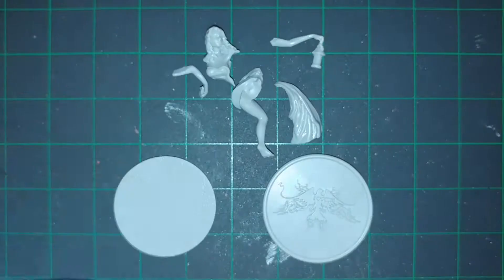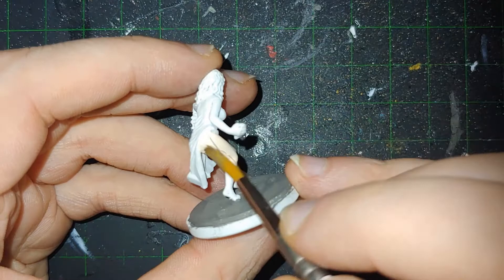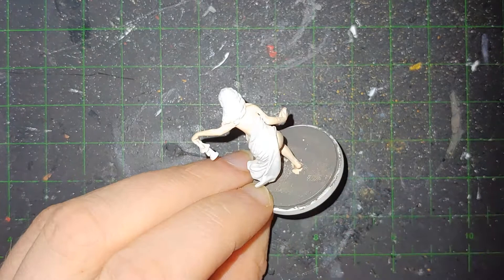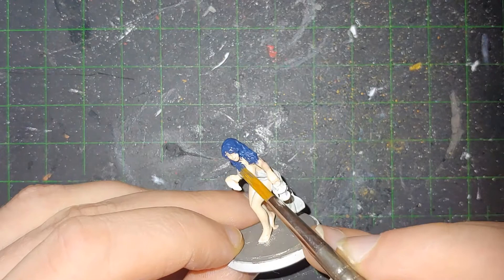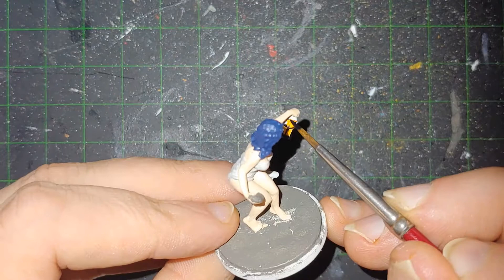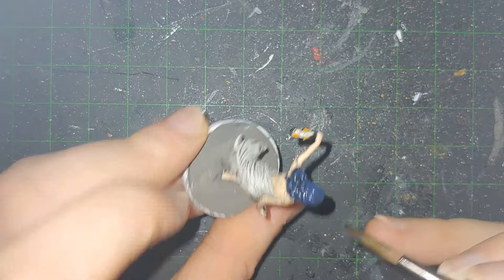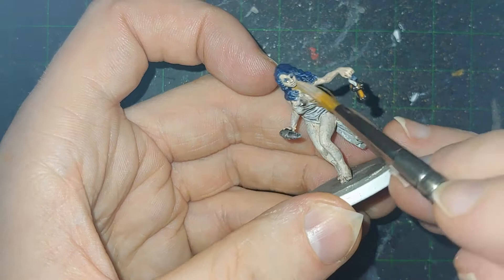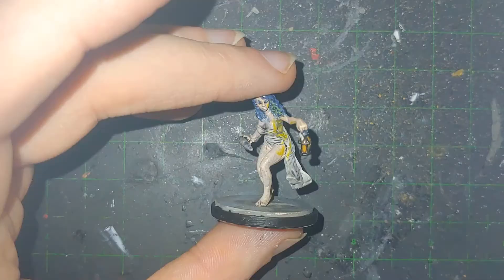Kingdom Death: Monster Assembly and Painting of Lucy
An assembly and painting video of Kingdom Death: Monster's Lucy, with commentary on both the process and thoughts about the model.

If you would like to see more of my model painting videos you can take a look at the play list of them

If you would like to see more videos covering Kingdom Death and the Monster game you can do so with this play list